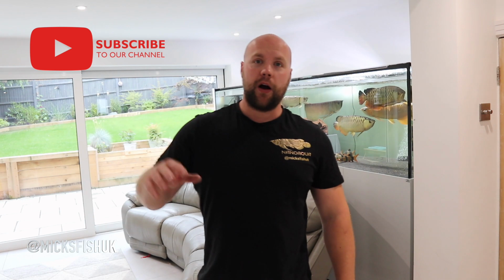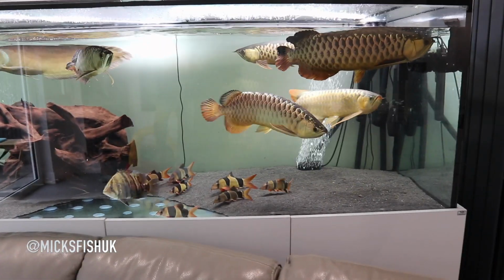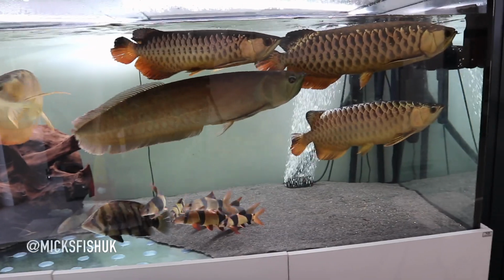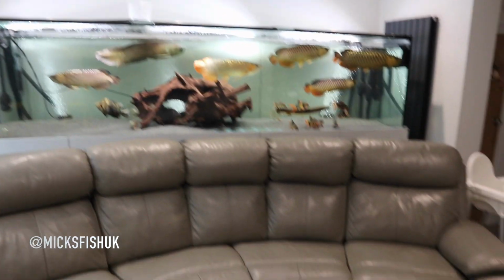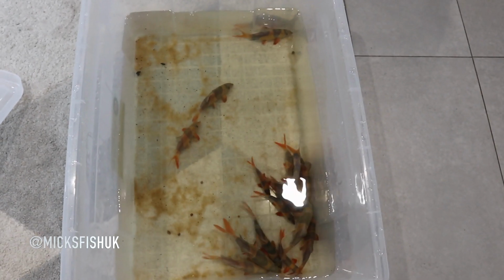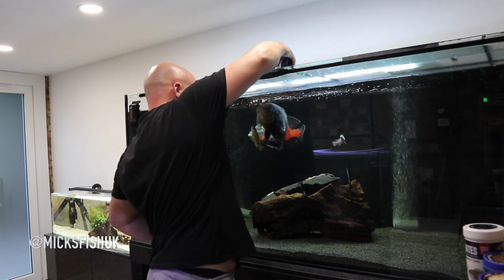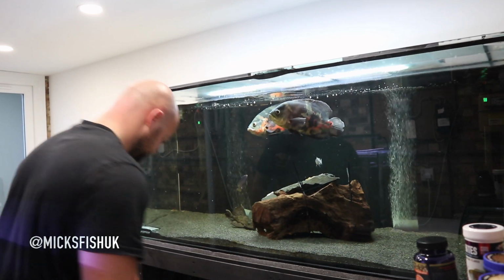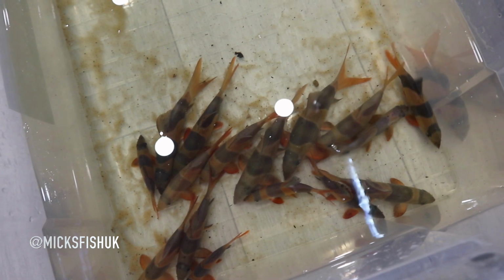PICKING UP 17 NEW FISH FOR THE 1000 LITRE AQUARIUM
New fish day I couldn't turn this one down. I pick up 17 clown loaches in this video for the 1000 litre aquarium.